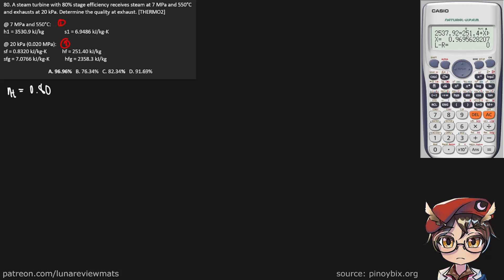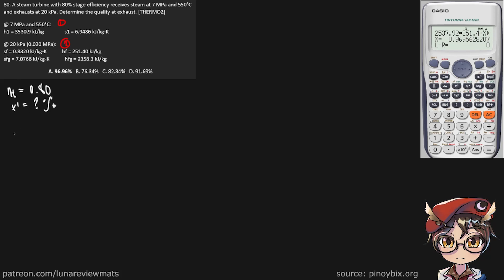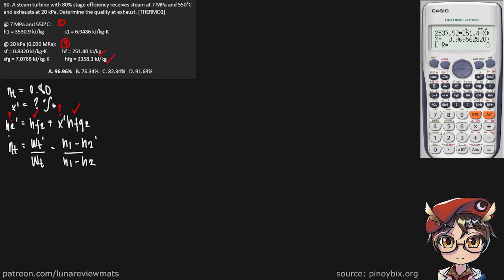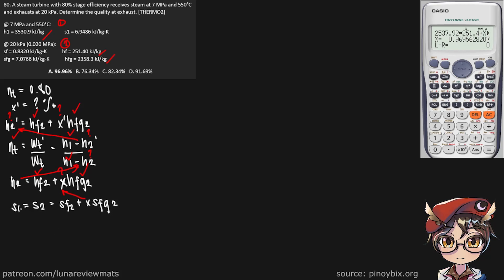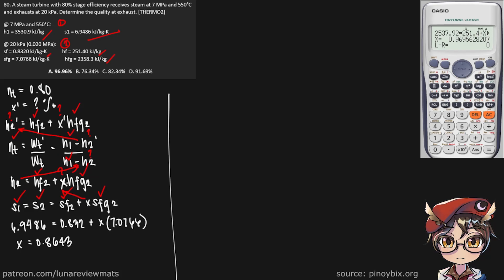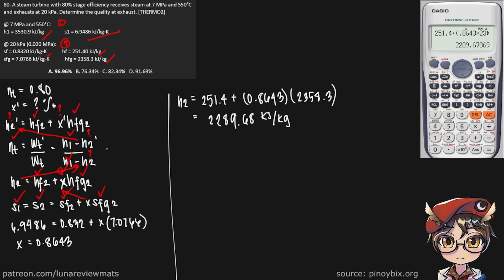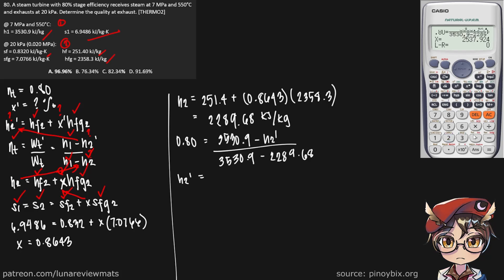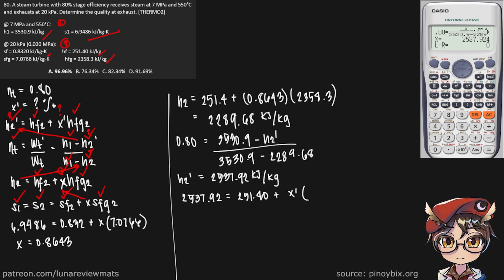A steam turbine with 80% stage efficiency receives steam at 7 MPa and 550°C and exhausts at 20 kP...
Q: A steam turbine with 80% stage efficiency receives steam at 7 MPa and 550°C and exhausts at 20 kPa. Determine the quality at exhaust. [THERMO2]

@ 7 MPa and 550°C:
h1 = 3530.9 kJ/kg                s1 = 6.9486 kJ/kg-K

@ 20 kPa (0.020 MPa):
sf = 0.8320 kJ/kg-K            hf = 251.40 kJ/kg
sfg = 7.0766 kJ/kg-K            hfg = 2358.3 kJ/kg

A: 96.96%